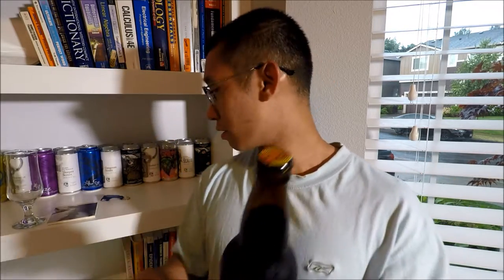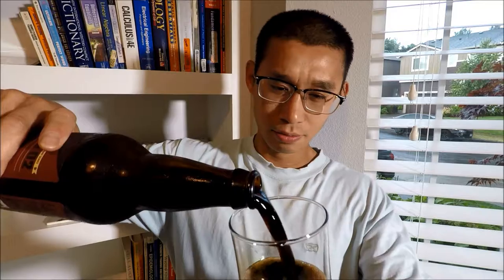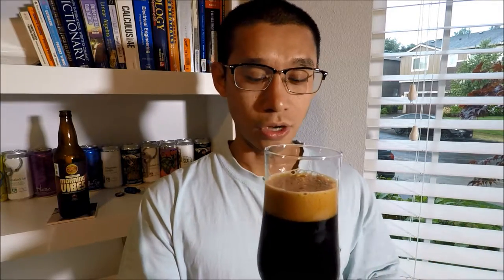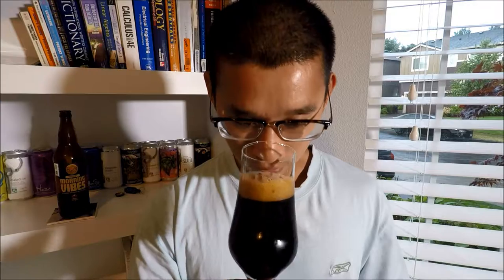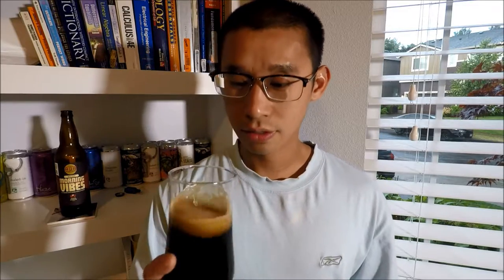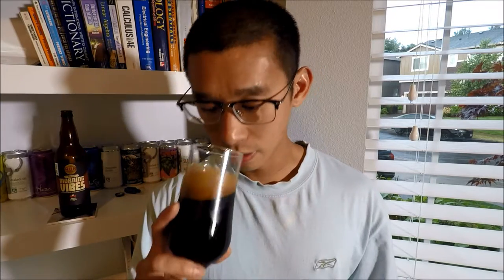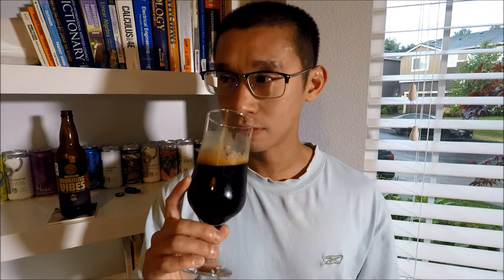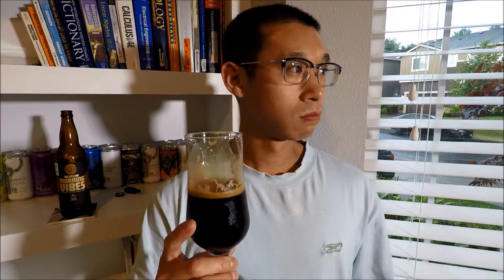BEER REVIEW #114 - HOPWORKS URBAN BREWERY - MORNING VIBES IMPERIAL LATTE STOUT